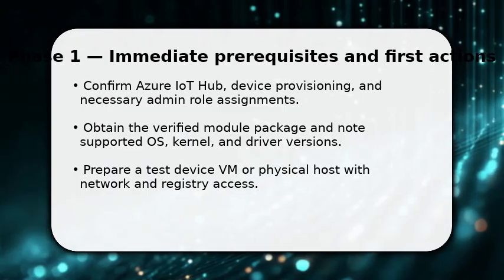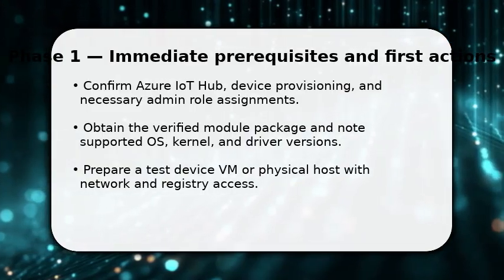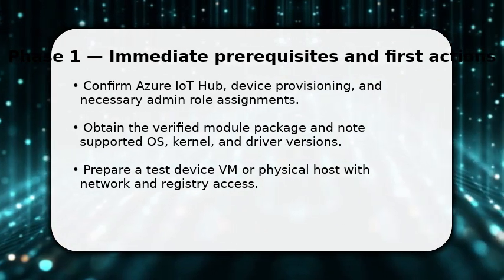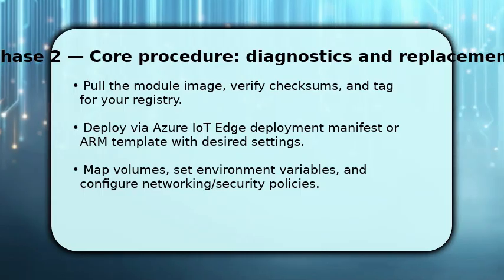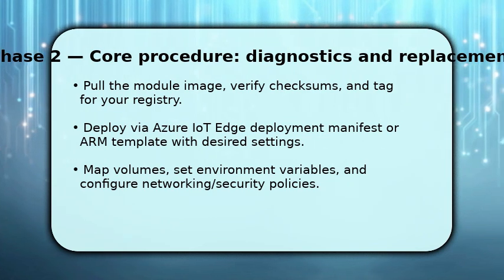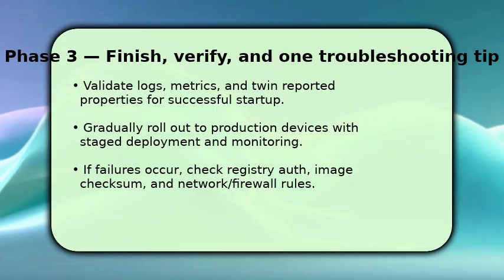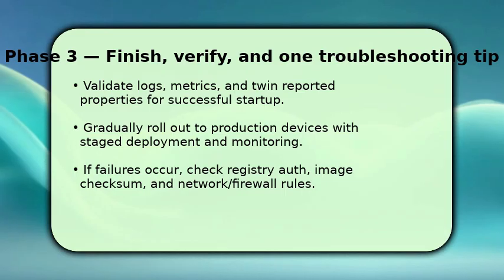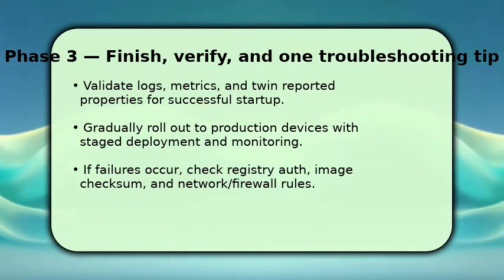How to Use Azure Verified Modules - Full Guide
How to Use Azure Verified Modules - Full Guide | 🔒 Surfshark VPN Deal — Stay private and secure. $1.99/mo + 3 Months Free ▸

Dive into the world of Azure modules and discover how to effectively utilize verified components for your projects. This comprehensive guide covers essential steps, best practices, and tips on integrating trusted Azure services.

Azure Modules, Verified Components, Integration Guide, Best Practices in Azure, Trusted Services Integration